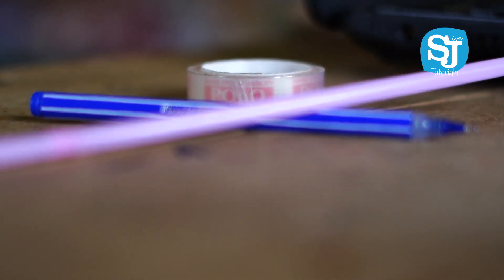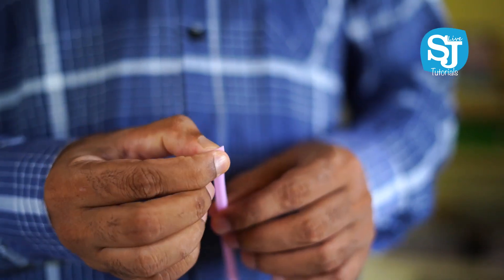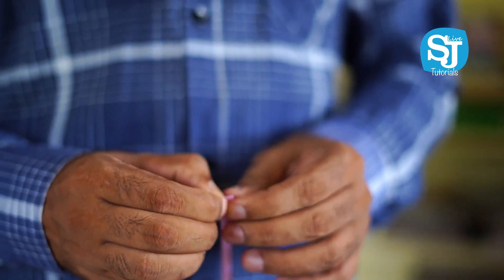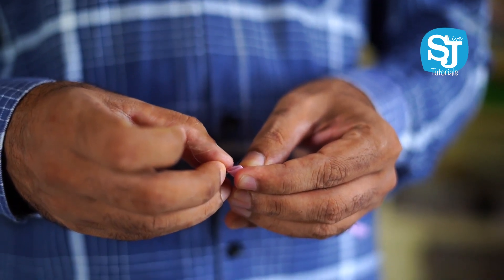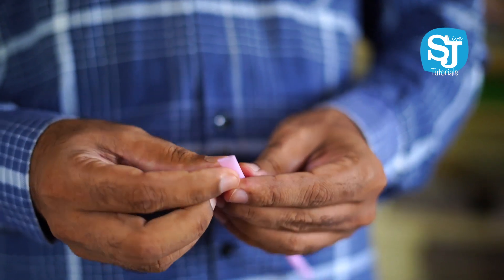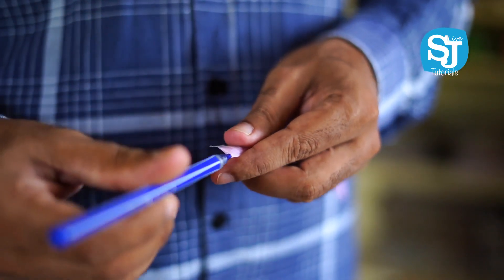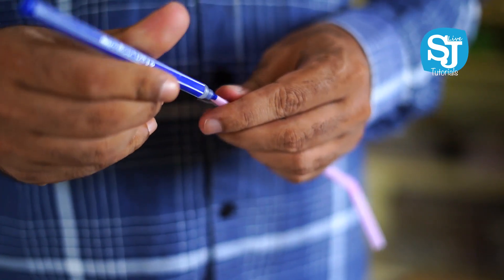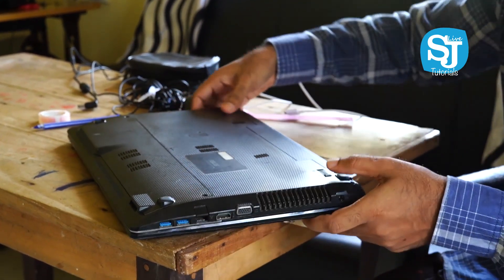How to fix Laptop Auto Shutdown | Over Heating Problem | Randomly Off | Laptop Shut Off By Itself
Laptop repair tutorials
How to repair laptop

ഈ വീഡിയോയിൽ  ലാപ്ടോപ്പ് ഓവർ ചൂടാകാനുള്ള കാരണവും  പെട്ടൊന്നുള്ള  ഷട്ട്ഡൗൺ പ്രശ്നവും എങ്ങനെ പരിഹരിക്കാം എന്നതിനെ കുറിച്ച് വിവരിക്കുന്നു .
ഇത് കൂടാതെയുള്ള വേറെയും  കാരണങ്ങൾ ഉണ്ട് അവകൾ :

✅1.Hardware Failure
✅2.Overclocked CPU Or GPU
✅3.Outdated, Missing Or Crashing Device Drivers
✅4.Computer Virus
✅5.A Faulty Charger, Battery Or Power Supply
✅6.Enabled Fast Startup In Windows
✅7.A Lack Of Service

അത് കൊണ്ട് ഈ പറഞ്ഞ കാര്യങ്ങൾ ☝☝  കൂടി ഒന്ന് ശ്രദ്ധിക്കുക

content courtesy : Abdul Shukoor PK , Pullara
Video by                : Sajad Machu